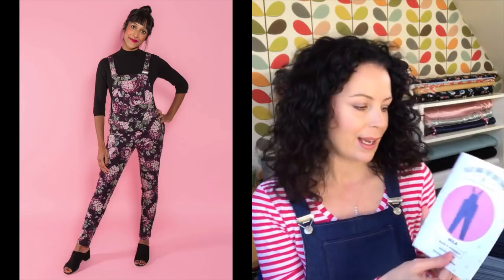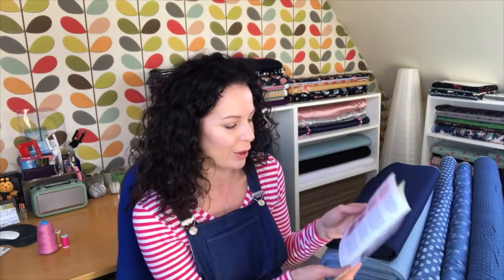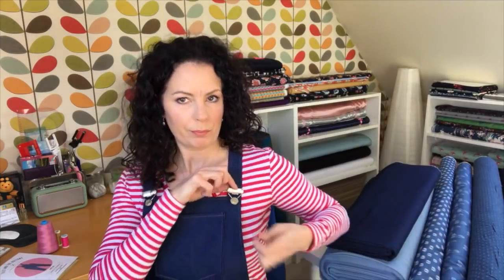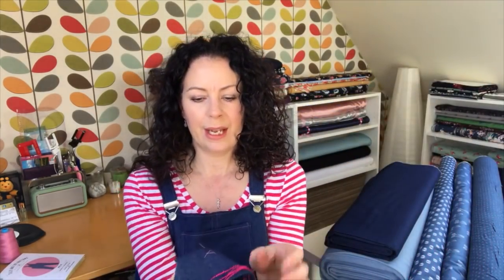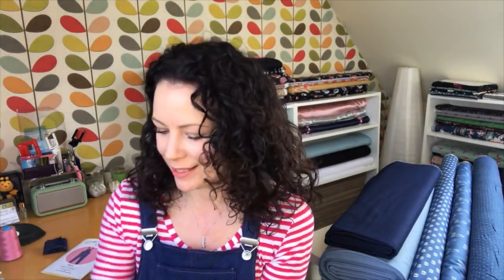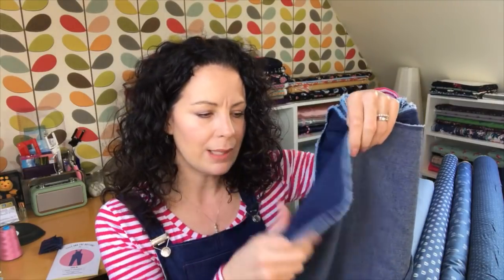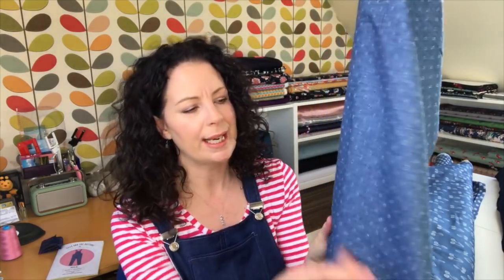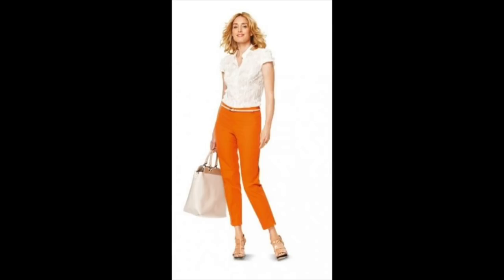It's Denim Week! Plus, a review of the Mila Dungarees from Tilly and The Buttons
Hi everyone, hope you're well.

This week I'm reviewing the brand new pattern from Tilly and The Buttons, The Mila Dungarees. Also I talk about different denim.

Here are links to everything I mention..

Thanks for popping by,  really appreciate all your comments.

Cheryl.

Mila Dungarees from Tilly and The Buttons (printed pattern - also comes in a PDF too)

Jeans Buttons from eBay

Burda Slim Trousers Sewing Pattern

Makeup and Hair Products on Cheryl:

Facial Oil

Foundation - Maybelline Dream Satin Liquid in Ivory

Mascara - Max Factor Max Masterpiece in Black

Rimmel Concealer

Hair Mousse from V05

I am not influenced to talk about any particular pattern company, all choices are my own and I receive no commission or sponsorship to review sewing patterns.